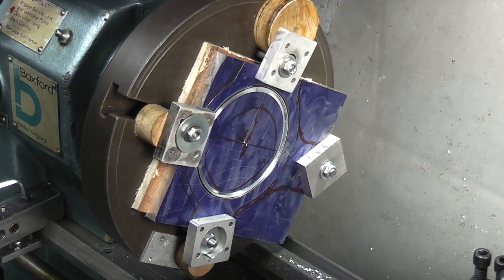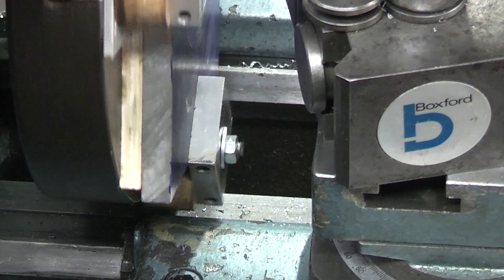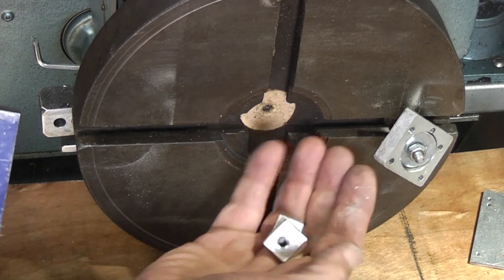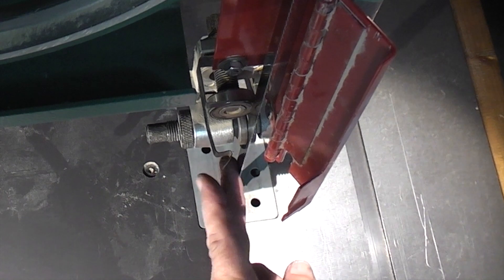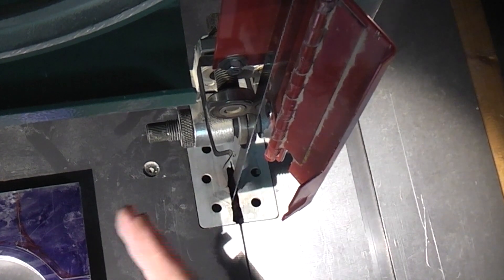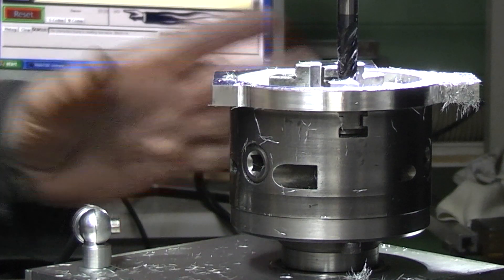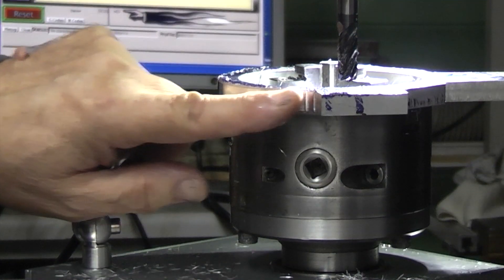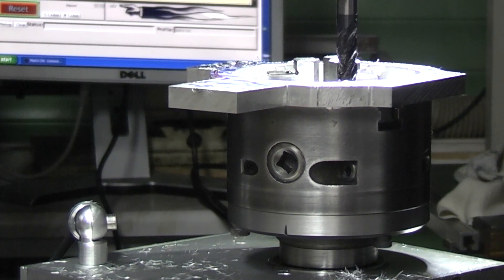Making a mounting ring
Mounting ring for the mill spindle to hold z axis DRO.
Involves face plate work, rotary head and band saw